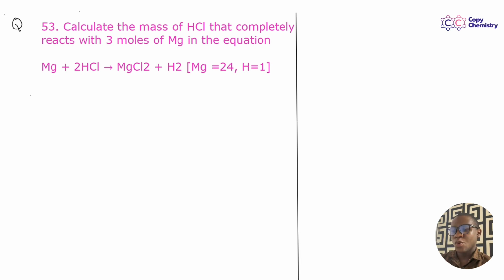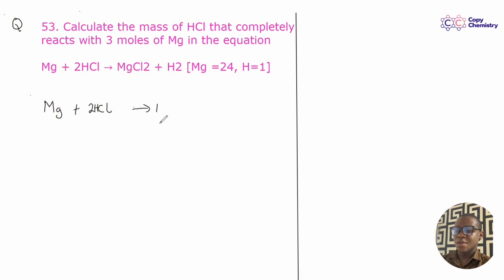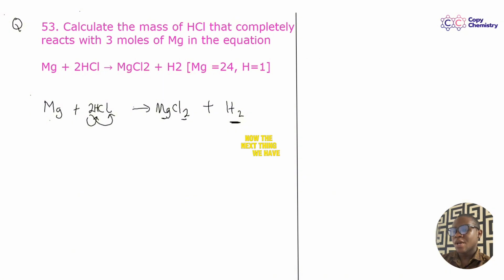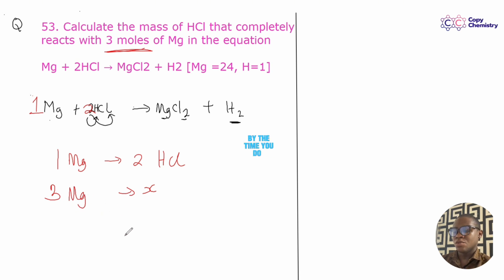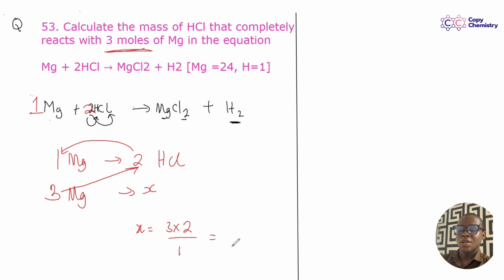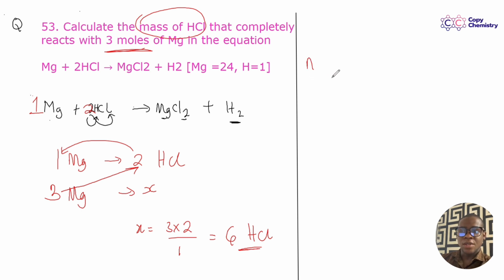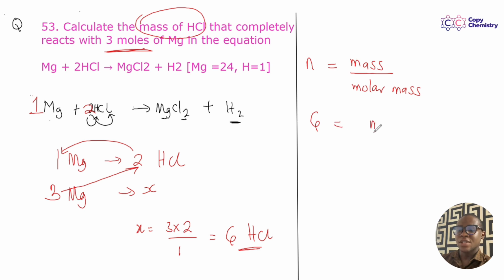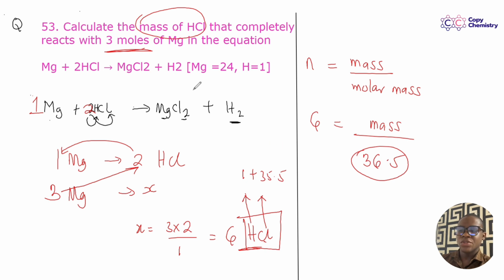Q53 | Stoichiometry Made Easy | Step by Step Guide for Beginners (2025)| With Practice Problems